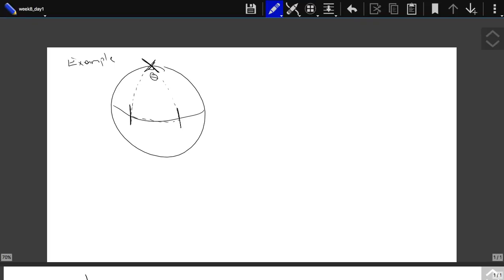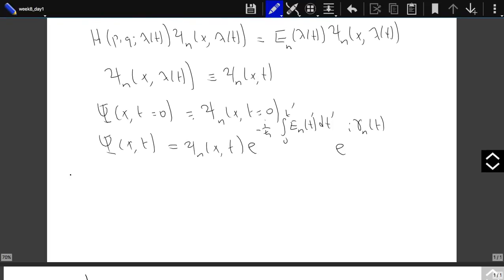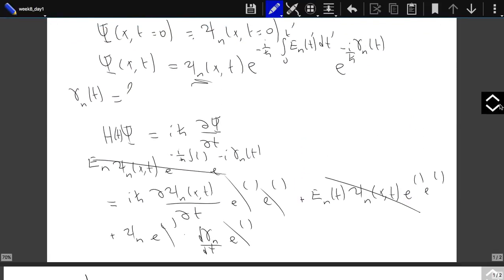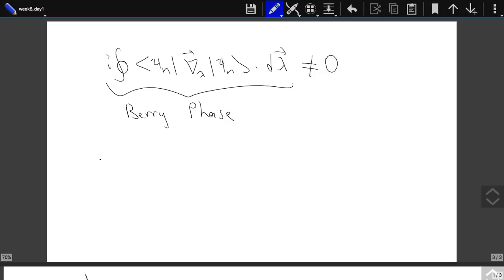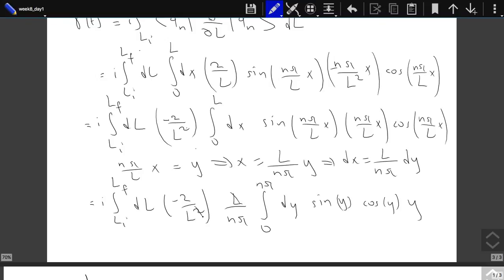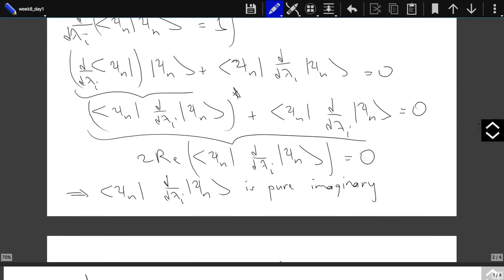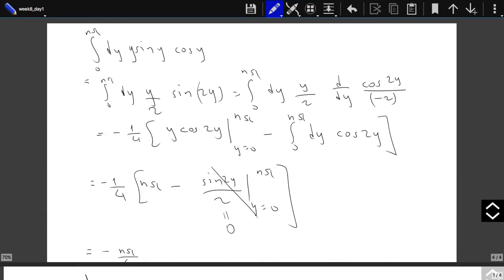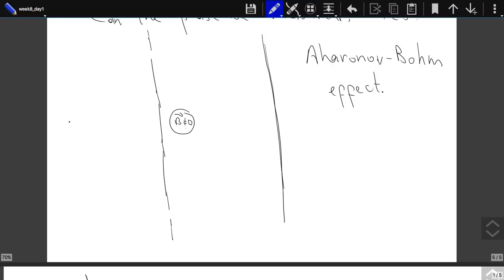20152 Phys432 Week8 Day1 Hour1